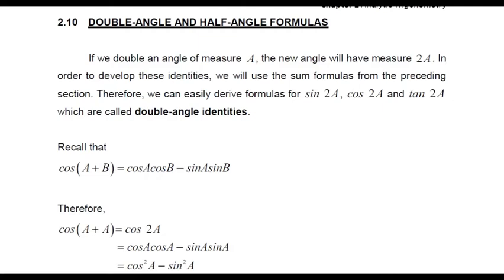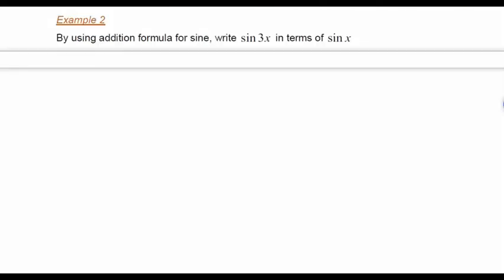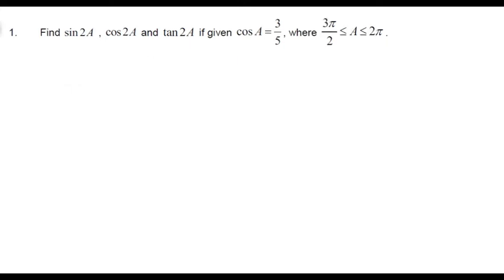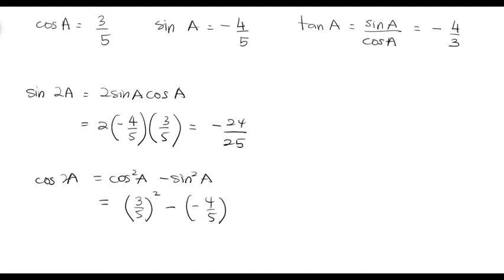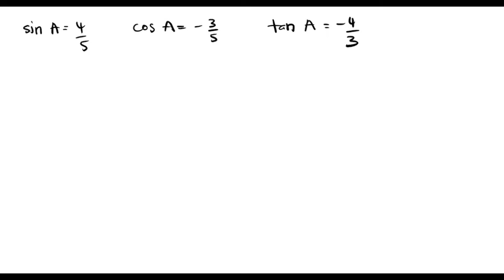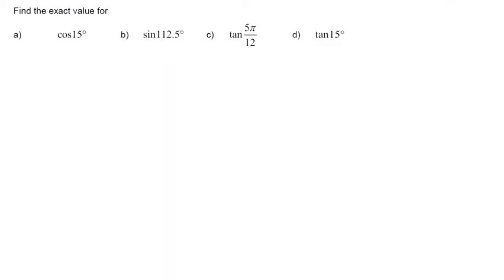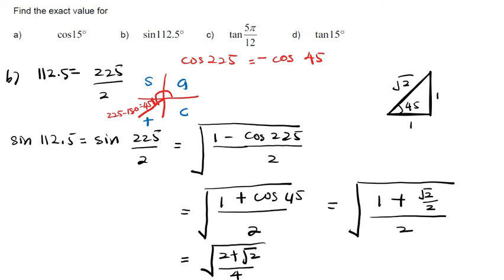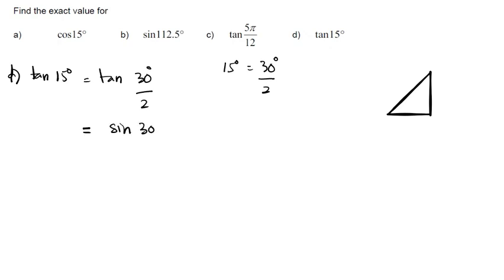CH 2.6: DOUBLE ANGLE & HALF ANGLE FORMULAS